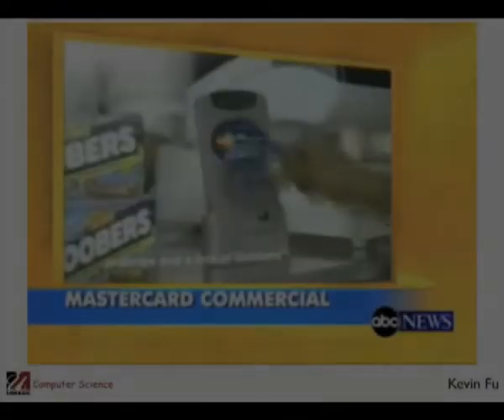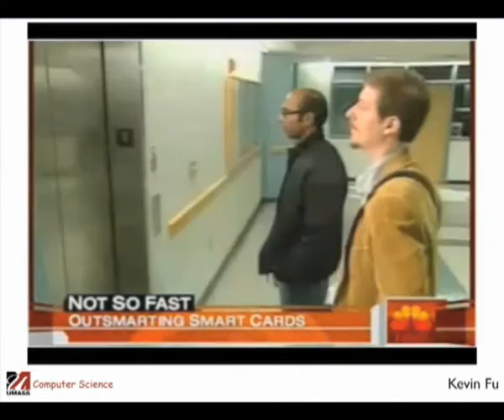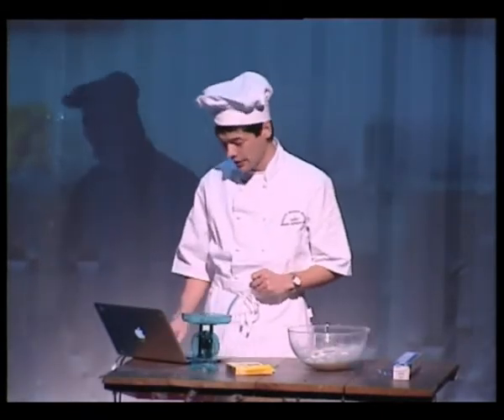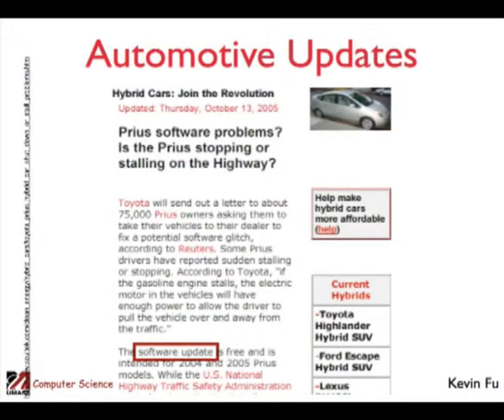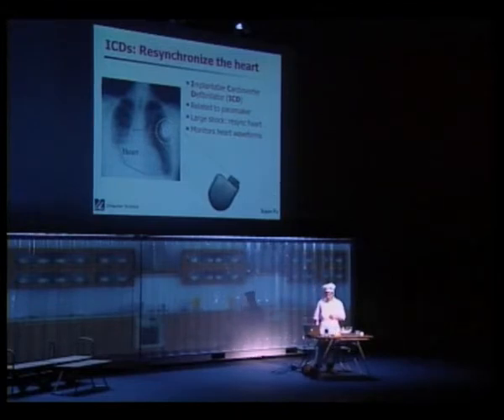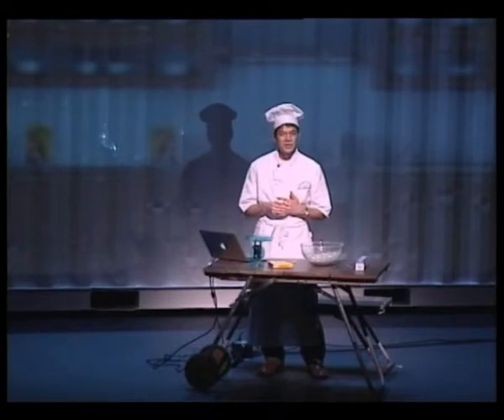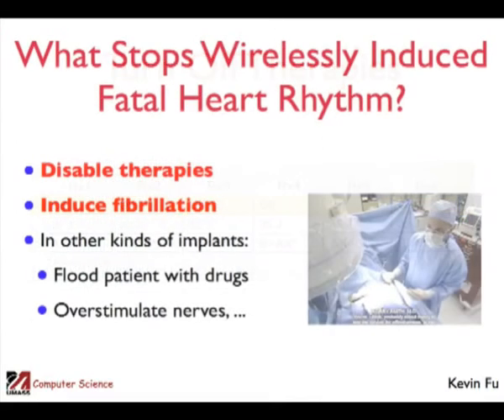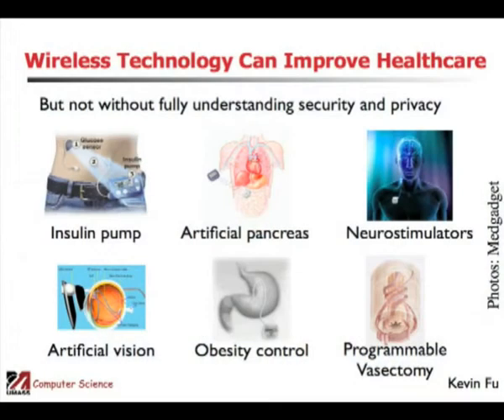Prof Kevin FU:煮出科學新發現 Cooking Scientific Discovery (Part 2)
傅佳偉教授:煮出科學新發現 (Part 2)
烹飪與科學發現有甚麼關係？對傅佳偉教授來說，科學與生活息息相關。聽聽最新的植入式醫療科技安全性研究，以及手造麵包為傅教授帶來的科研靈感。